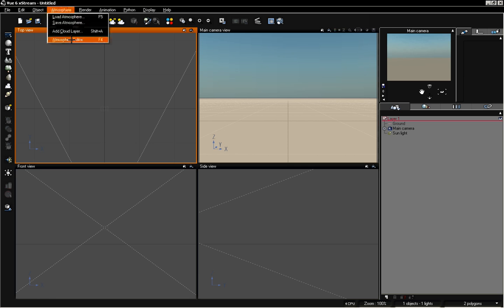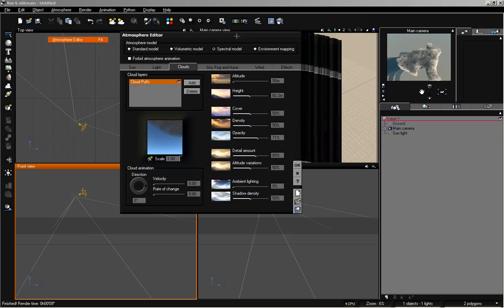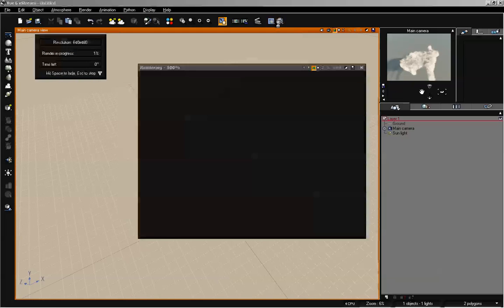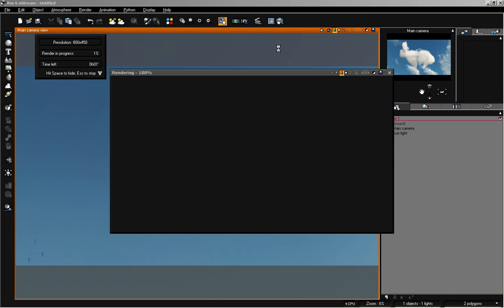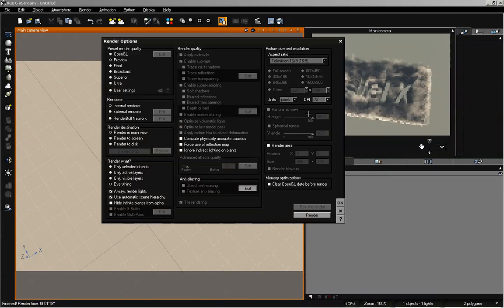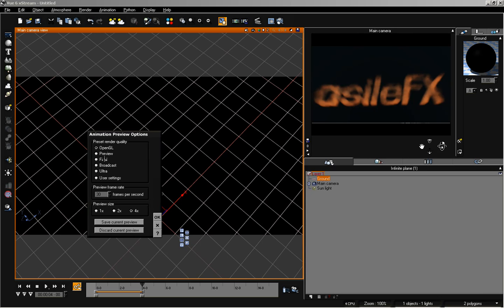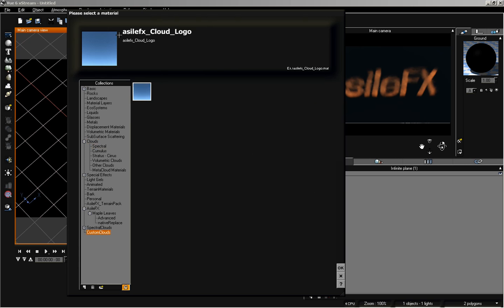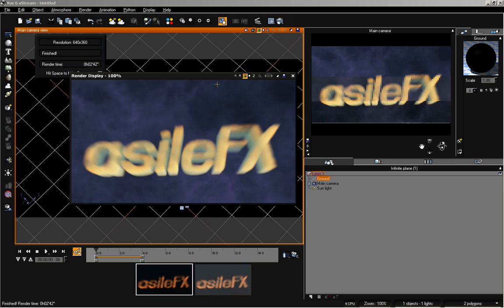Vue 6 | Custom Shapes and Logos with Spectral Clouds